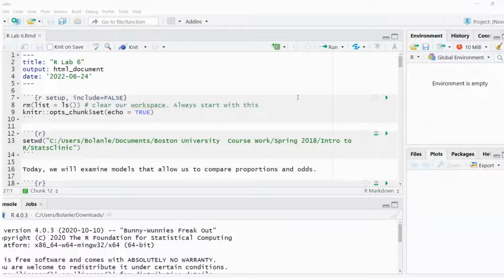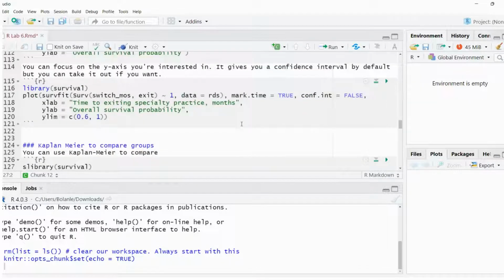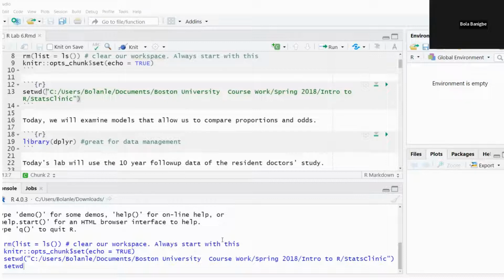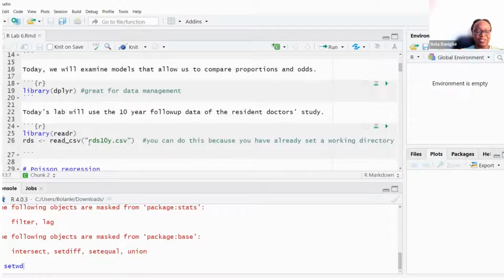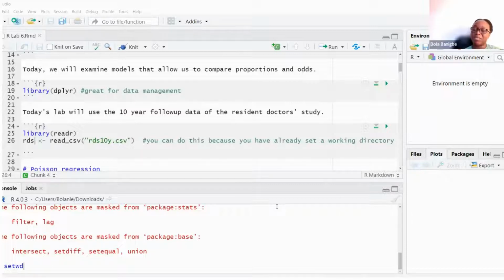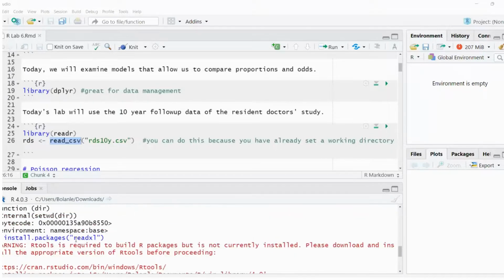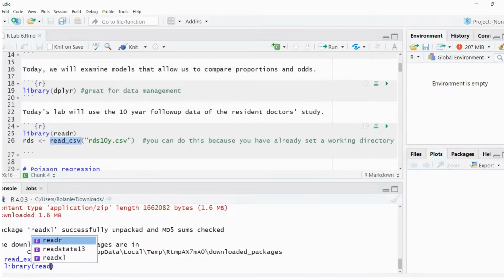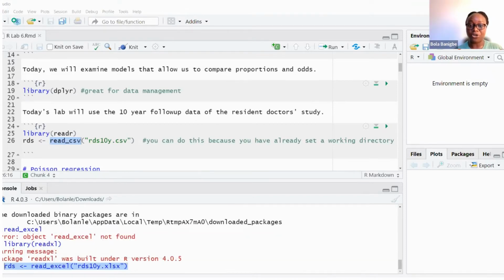R Lab 6 Video 1